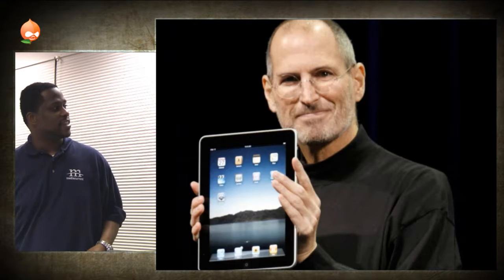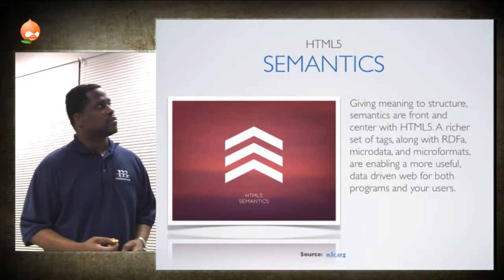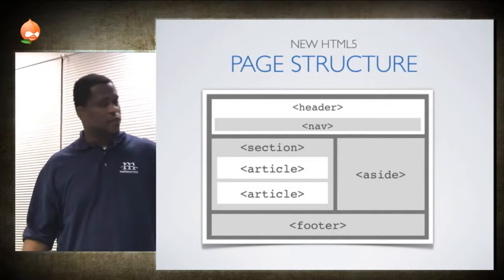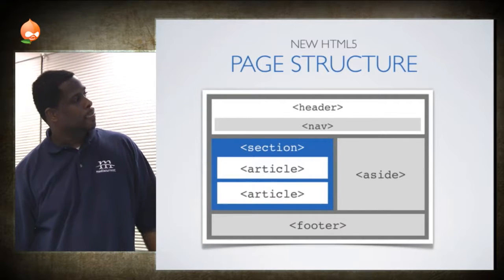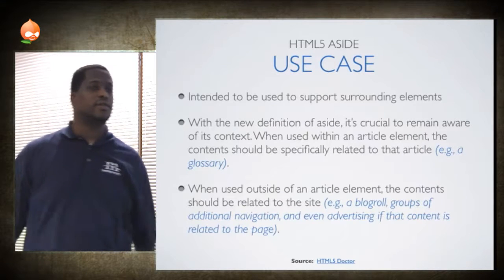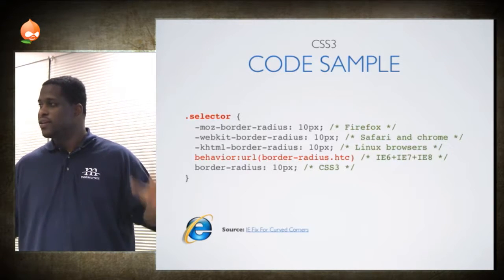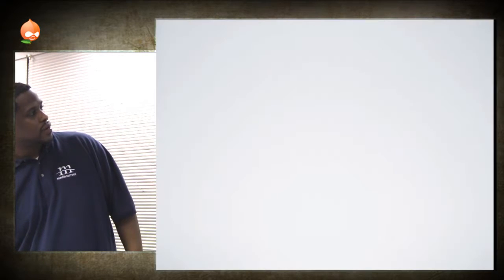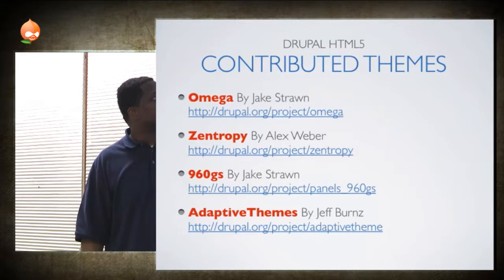Dante Taylor - Introduction to HTML5 and CSS3 In Drupal 7 (ADUG - 06142011)